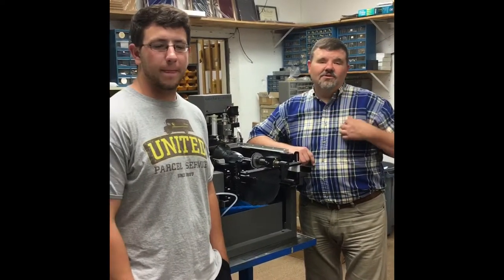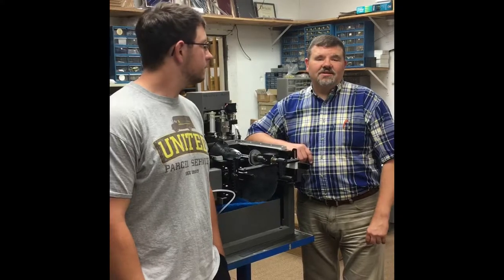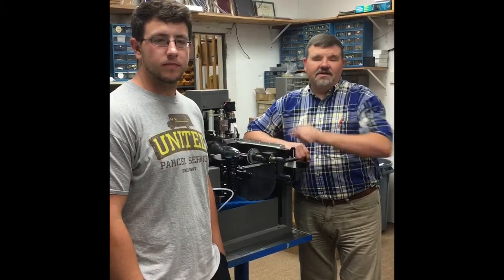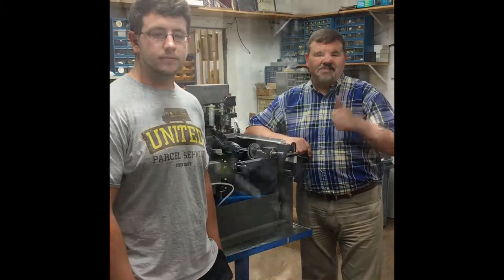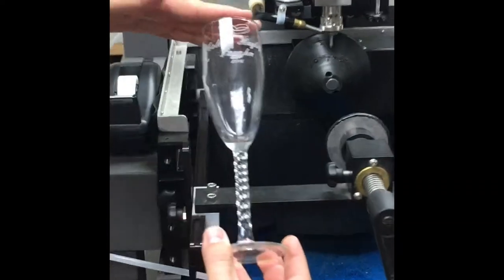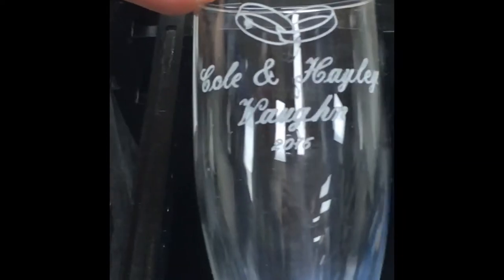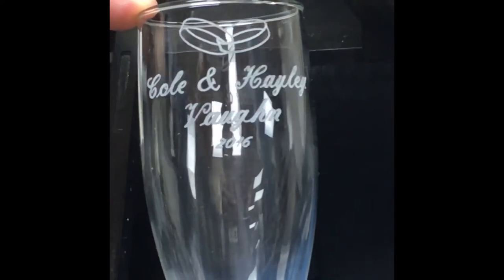Wedding Flute Engraving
Engraved wedding flutes make awesome gifts!